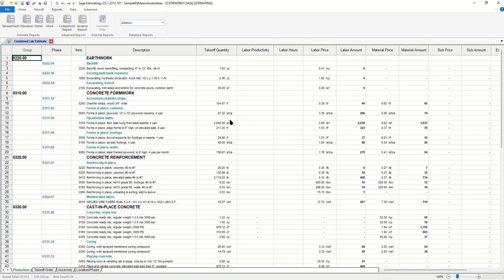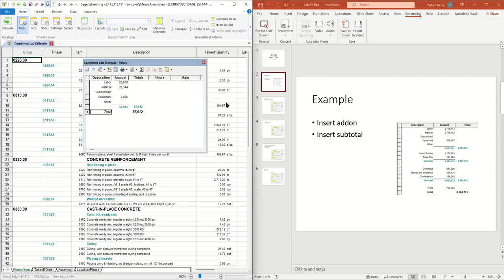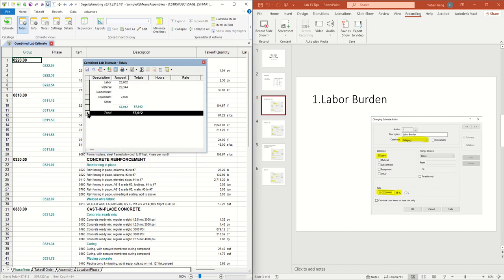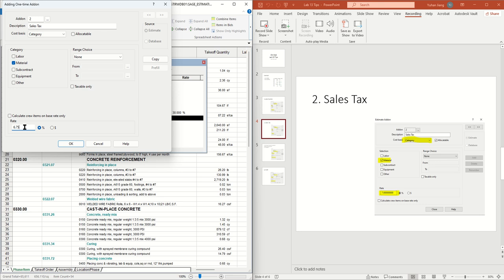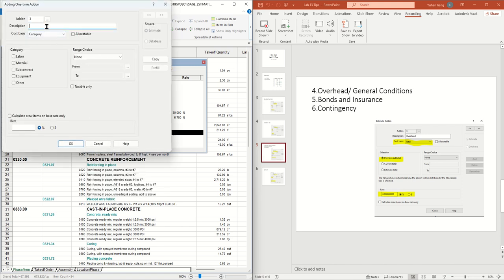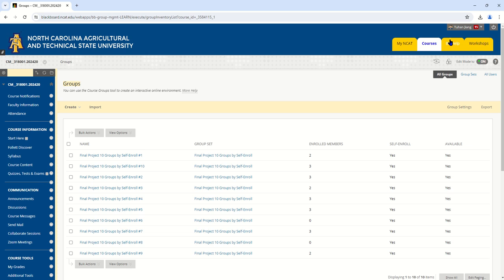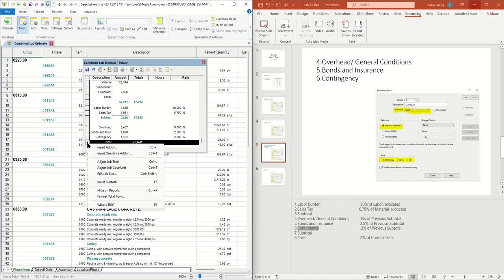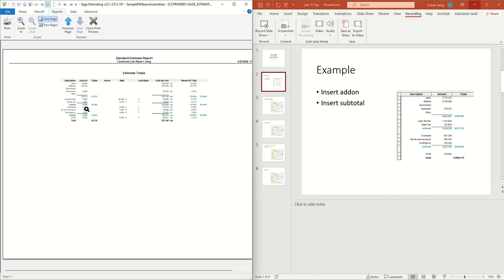CM 358 Lab 13 Step 2 Adding Indirect Cost